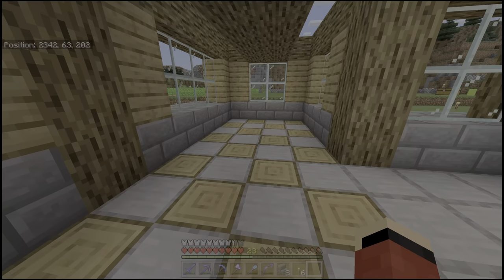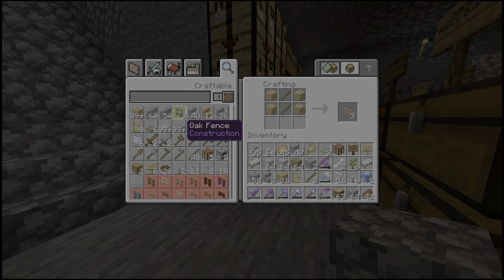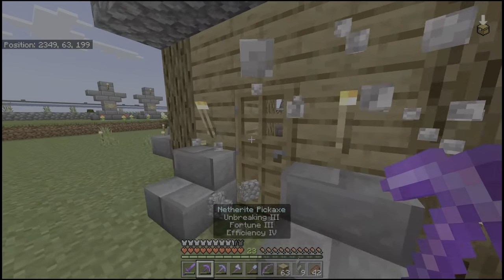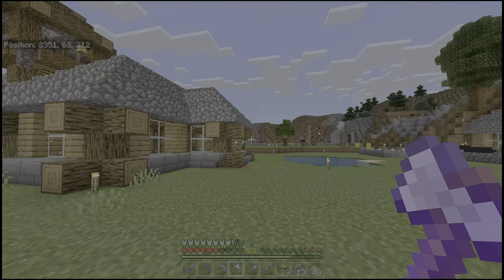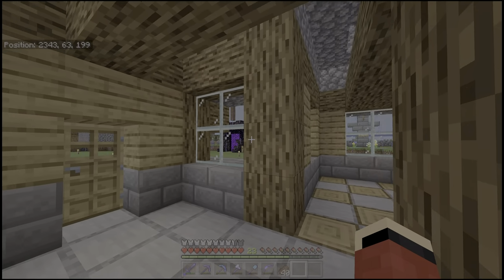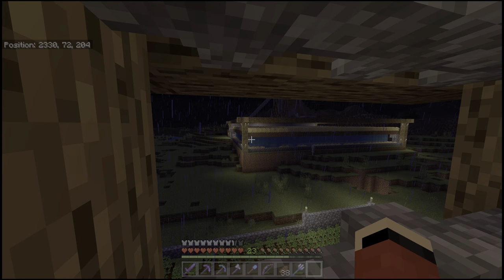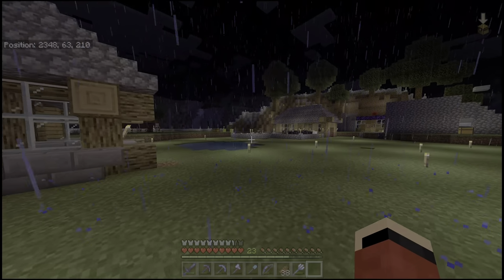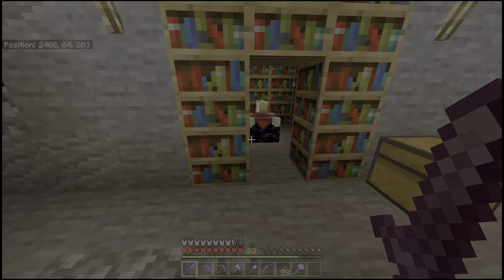Minecraft Episode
Random Episode